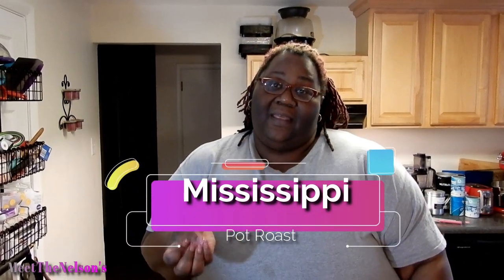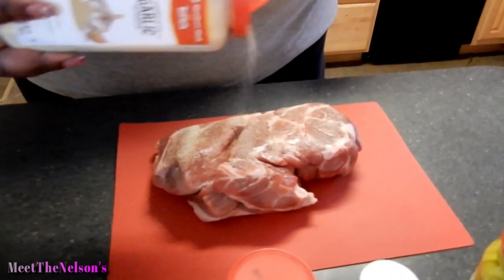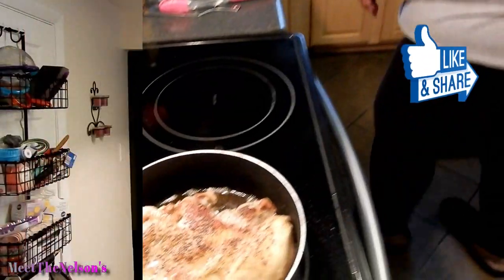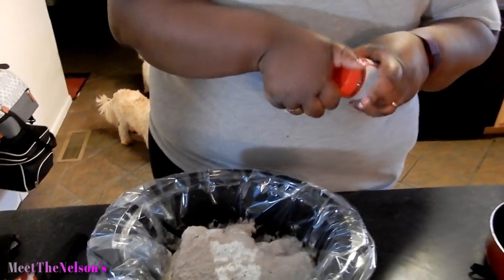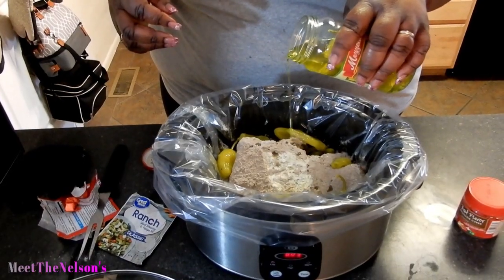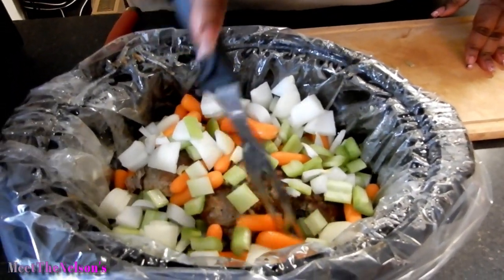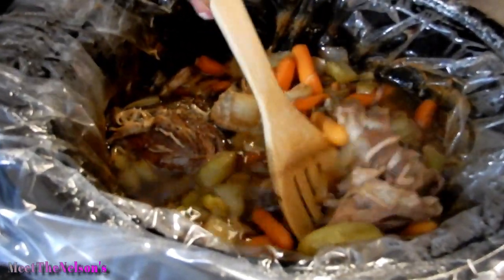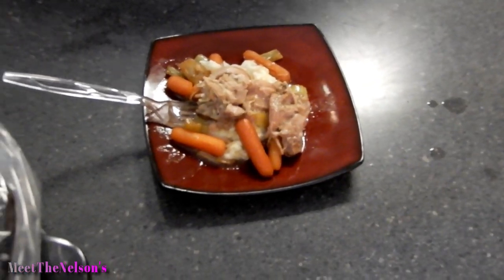Mississippi Pot Roast : Meal Prep Sunday [MeetTheNelsons]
When you're pressed for time, but still want a home cooked meal...you turn to your crock pot!  This twist on an oldie but goodie is sure to be a family favorite!

Mississippi Pot Roast

Ingredients:

1  3lb roast (your preference on the type of roast)
2  tbs olive oil
1  packet ranch dressing mix
1  packet Au Jus Sauce (found in the gravy seasoning aisle)
2  beef bouillon cubes
6-7 Peperoncini peppers (found in the pickle aisle)
1/2 stick of unsalted butter (use whole stick if you want)
1  tsp salt
1  tsp pepper
1  tsp garlic powder
3  ribs of celery
1/2 medium onion
1/2 bag of baby carrots ( or as many as you want)

Instructions:
1. Heat olive oil in large pan over medium heat.
2. Season both sides of roast with salt, pepper and garlic powder.
3. Sear roast on both sides for about 5 minutes each.
4. Add seared roast to crock pot (don't forget to add in oil from pan...you'll thank me later!)
5. Add butter, ranch dressing mix, beef bouillon, Au Jus Sauce and peperoncini peppers to crock pot.
6. Cover and allow to cook on HIGH for 5 hours.
7. Flip roast and add carrots, onions, and celery to crock pot and cook for the remaining 3 hours.
8. Shred pot roast and serve over rice or potatoes or make a sandwich!
9. ENJOY!

If you would like us to do a review or send us mail, please send it to:

Andrew & Maegan Nelson
MeetTheNelsons

You can purchase the containers that we use for our meal preps on Amazon.  People are curious so we're sharing the info!